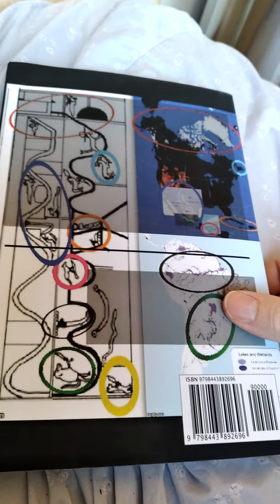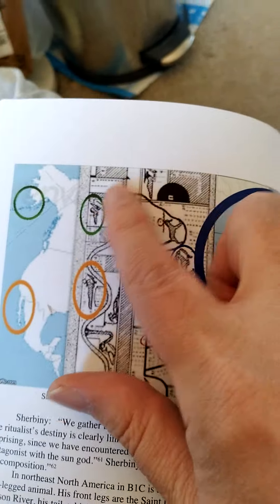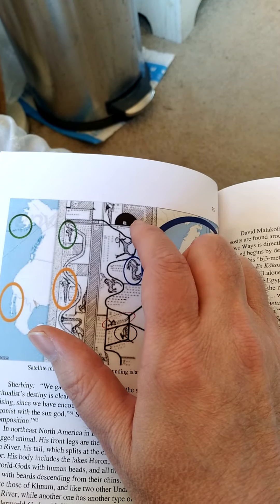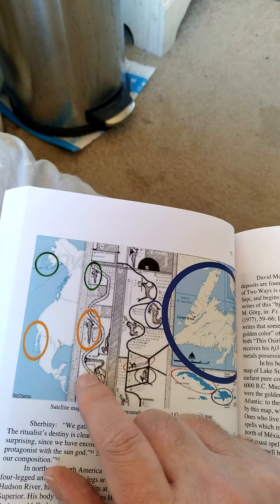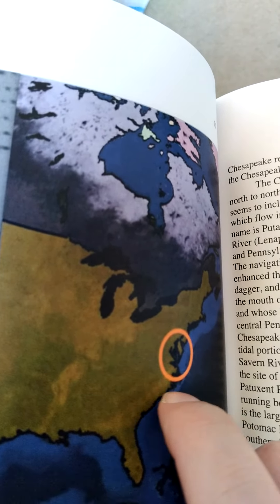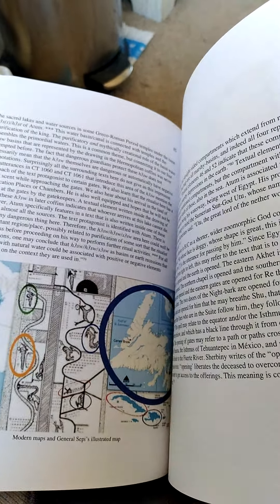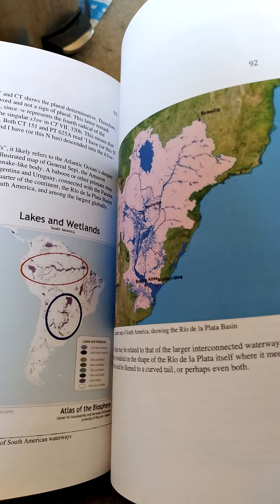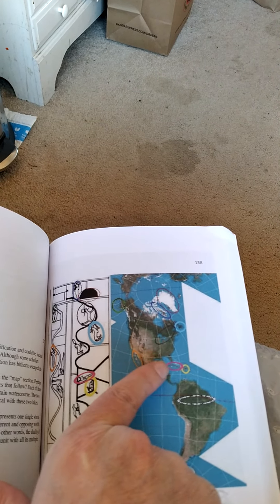Modern American borders identical to 4,000+-year-old borders